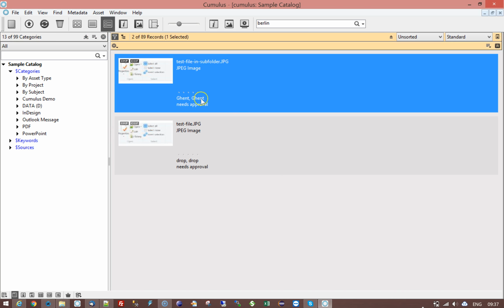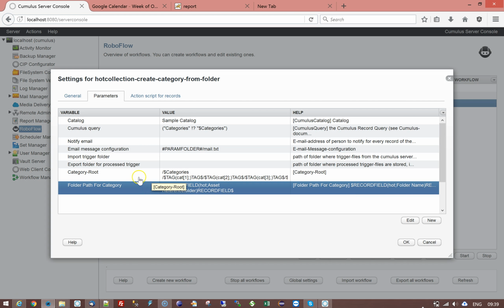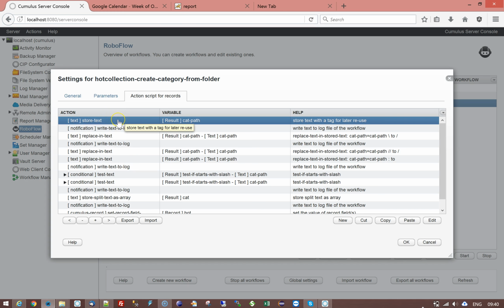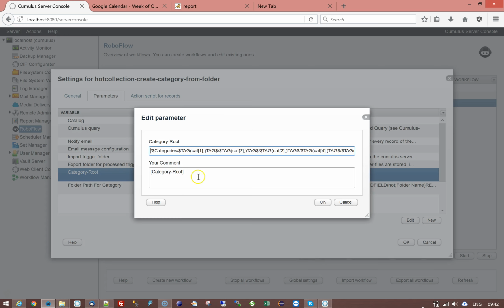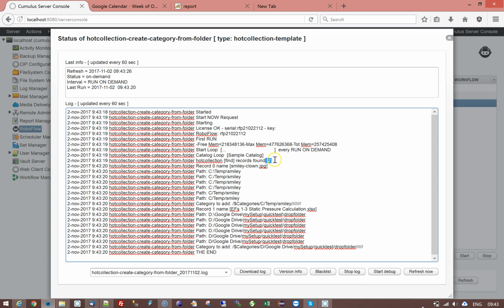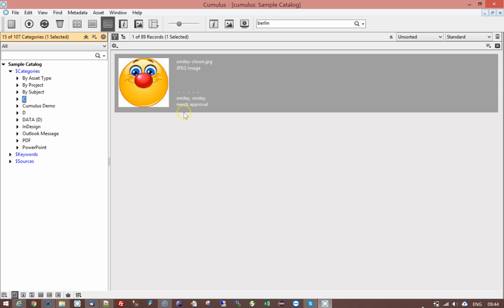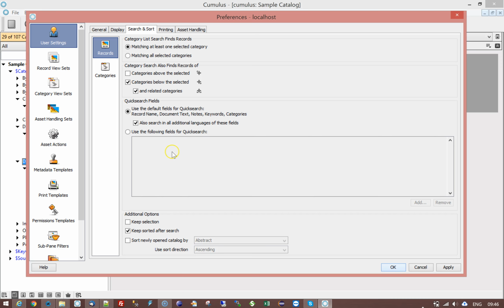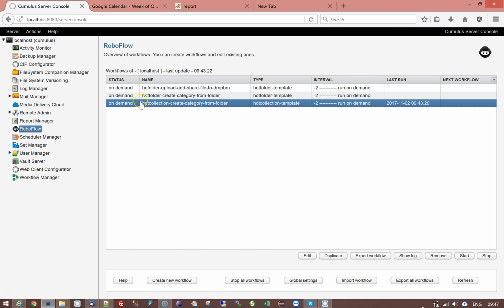Canto Roboflow 10 hotcollection create category from path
Canto Roboflow  hotcollection workflow that creates and assigns Cumulus category from path of asset (or other meta-data-field)